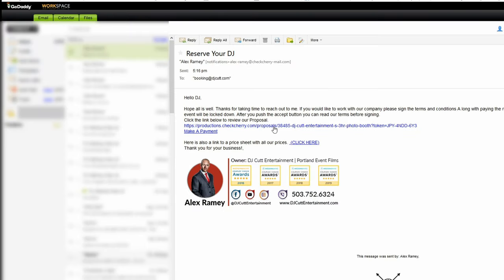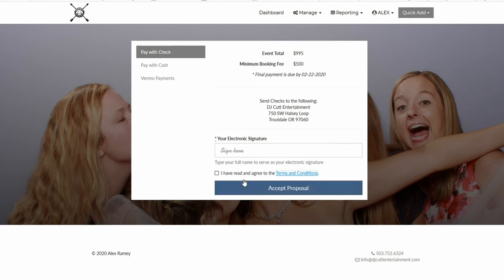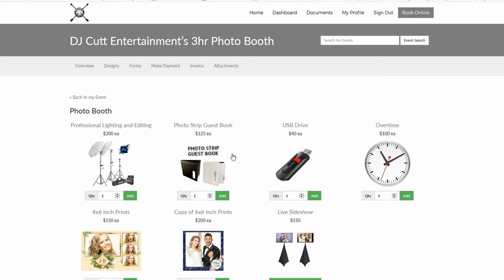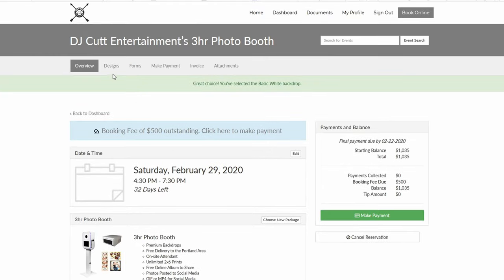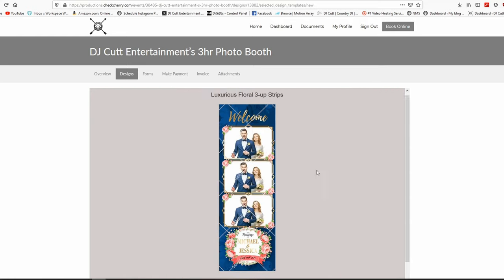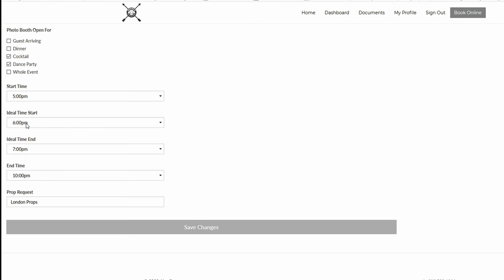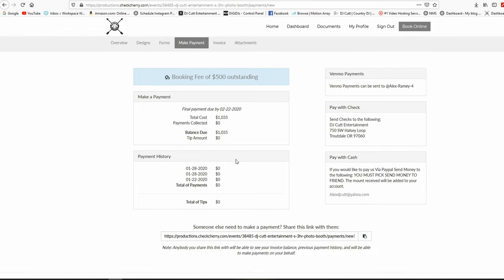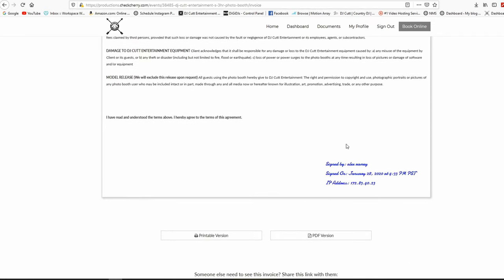Photo Booth Planning System for Weddings | Check Cherry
Here is a video that shows how we use check cherry as our customer service management program. This tool makes it very easy for wedding clients to plan their wedding this simple DIY wedding planning tool will help your big day run smoothly. This will walk you though all the steps in the planning prepossess

00:24  Accepting Your Proposal
00:47 Singing the Contract
02:00 Online Planning Forms
02:15 Addon's
03:02 Pick out a background
03:10 Custom design Template
03:40 Planning Forms
05:17 Payment invoice

DJ Gear:
Pioneer Pro DJ DJ Controller (DDJ-SX3)
-QSC K12.2 Speakers
-Qsc k8.2 Speakers
Electro-Voice ZLX12P 12" 2-Way
-Shure QLXD124/85 Wireless
-Shure QLXD1 Wireless Bodypack

DJ Lighting:
Chauvet DJ Swarm Wash FX
(AIRSTREAM DMX BRIDGE)
CHAUVET DJ Intimidator Spot 260

Camera Gear:
Sony A7iii
Sony GM 16M-35M
Sony 24M-70M F2.8
Sony 700M-200M F2.8
Sony 85 F1.8M
Sony 90M Macro F2.8
Sony GM 24M F1.4
DJI Phantom 4 PRO
SanDisk 128GB Extreme PRO
SKB Cases iSeries 3i-2011

Audio gear:
Tascam DR-44WL
Tascam DR-10L
Sony ICD-TX650 IC Recorder (16GB)
Shure SE112-GR Sound I
Rode NTG3B

Camera Lighting:
Aputure Amaran HR672S
Godox SL-60W 60W
Godox SL-150W
Godox 200W
Neewer Hexadecagon Softbox 36 inches

DJ Cutt
750 SW Halsey Loop